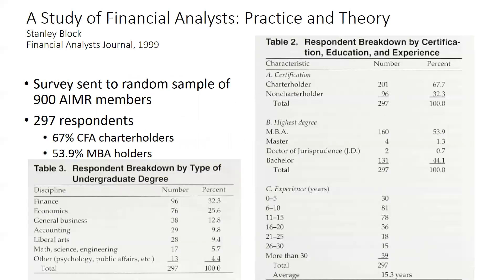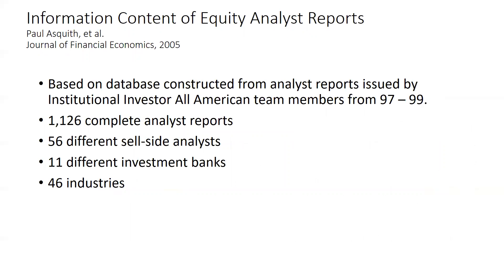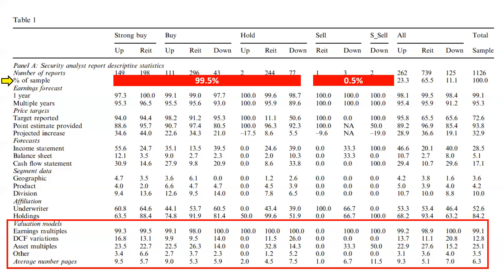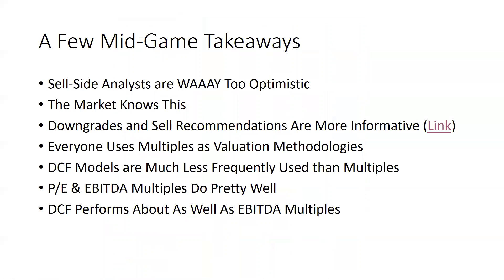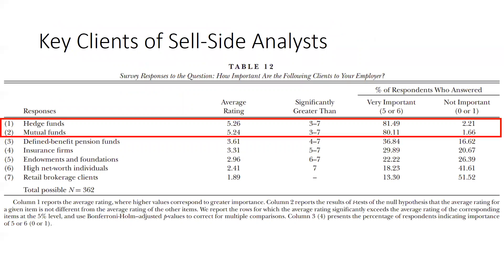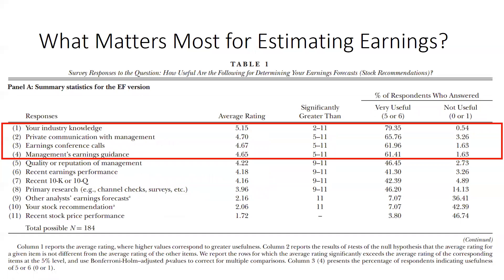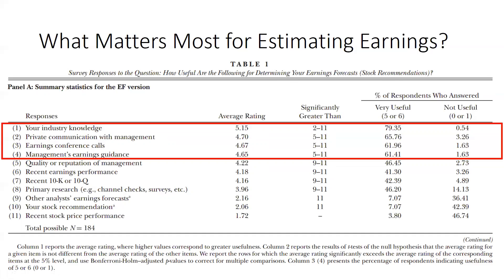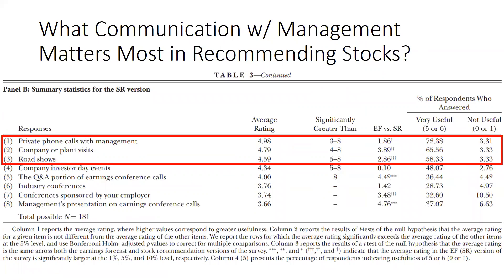Sell-Side Equity Analysts: What the Literature Says